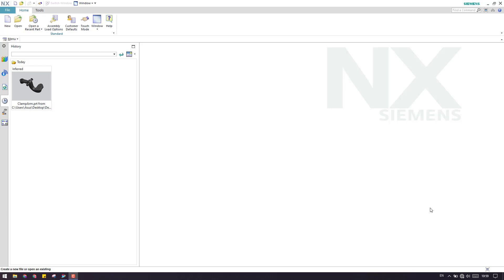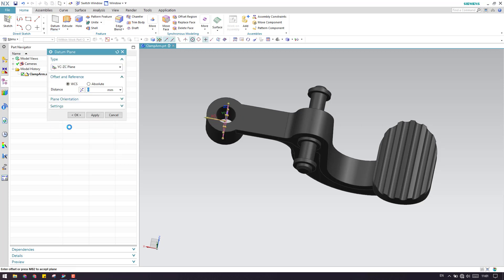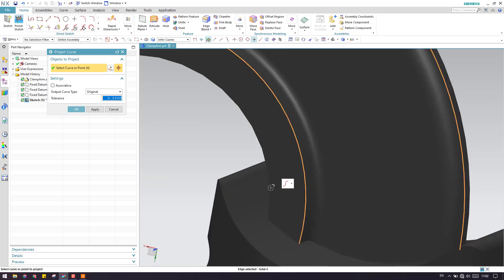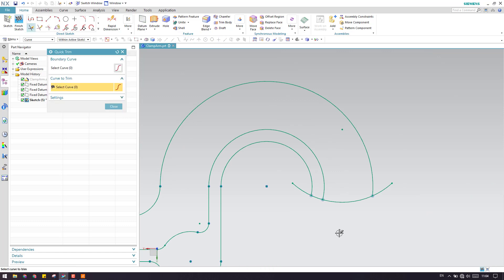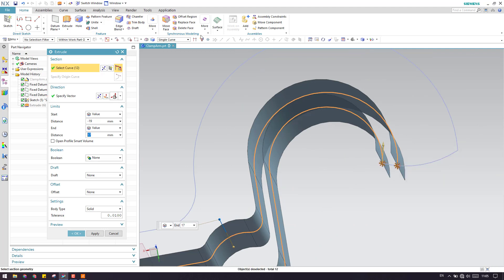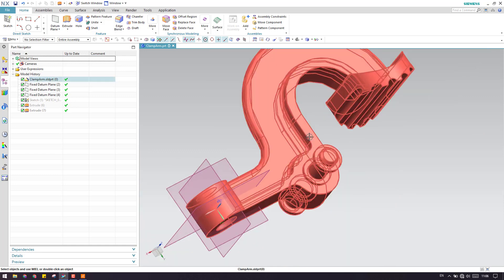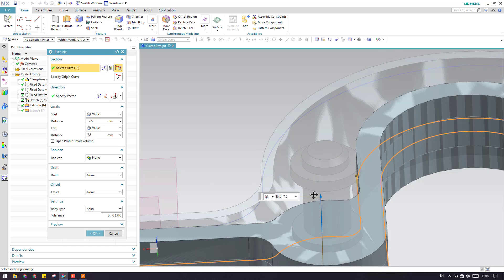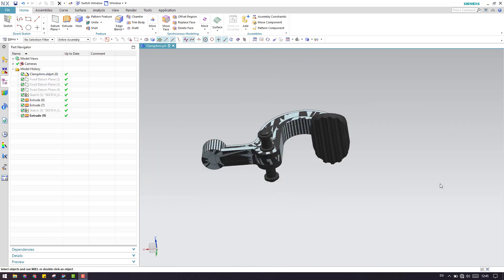Siemens Unigraphics NX- Remastering / Parametric Modeling of Clamp Arm Part 1